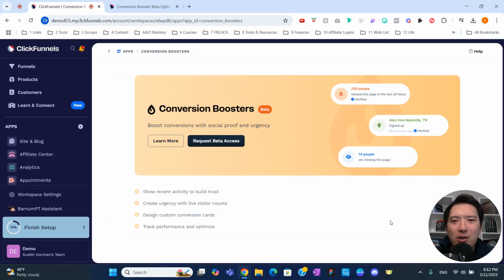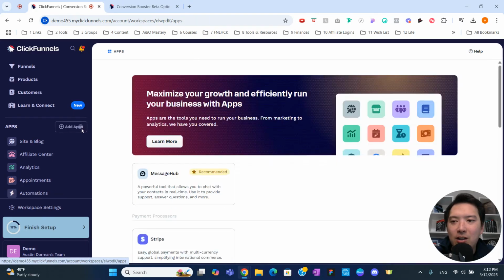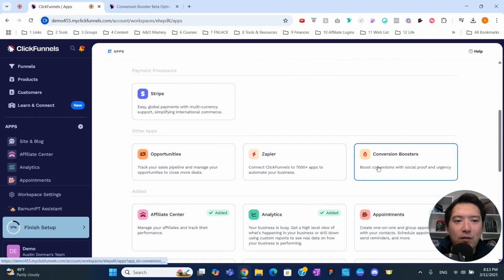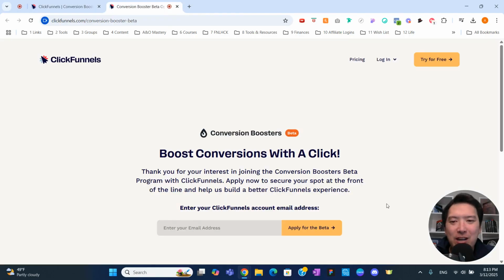How To Join The Conversion Boosters Beta Program - ClickFunnels Tutorial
In this video, you'll learn how to join the Conversion Boosters Beta Program.

JOIN MY COMMUNITIES AND NEWSLETTER
1️⃣ Need Help?

TIME STAMPS
0:00 Introduction, Sign Up For ClickFunnels (See description)
0:27 Joining the Conversion Booster Beta Program
1:51 Connect with me + Resources